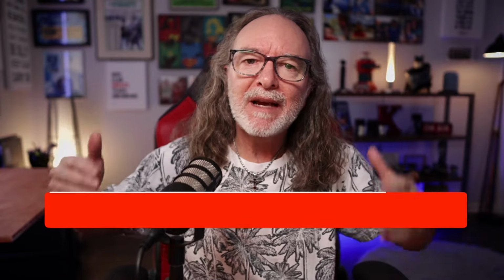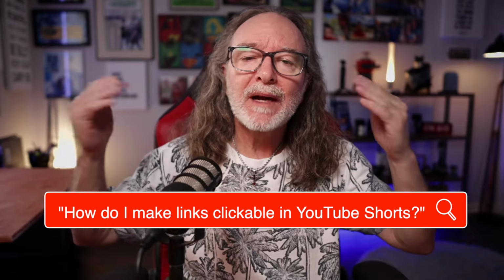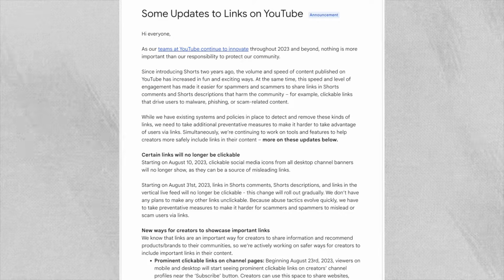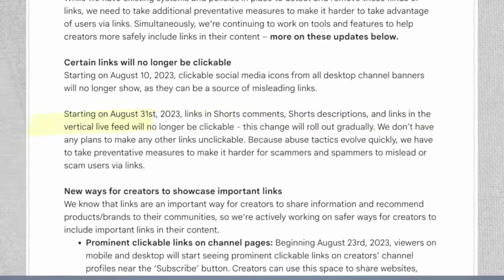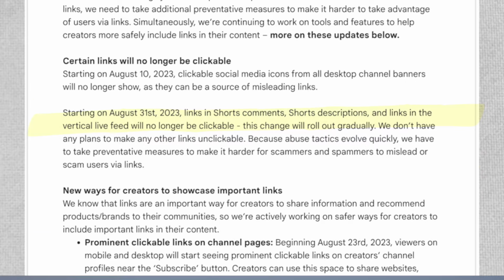YouTube Shorts links not working? Try this!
YouTube took away links in Shorts? Yep so in this video, I'm sharing some creative solutions.

Need help?

My video desk set-up

My books